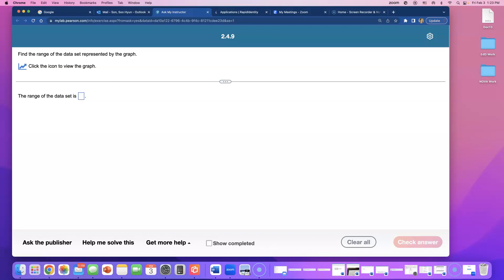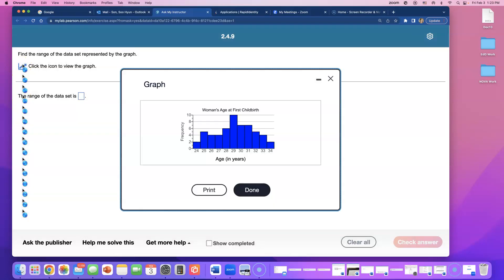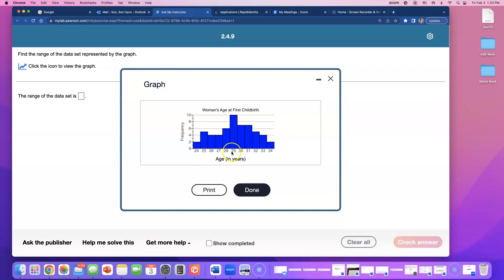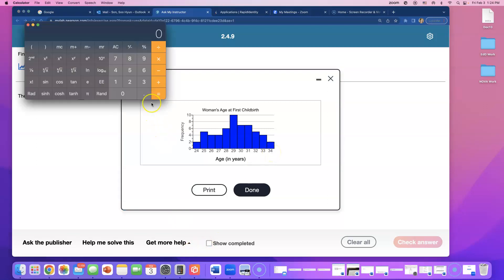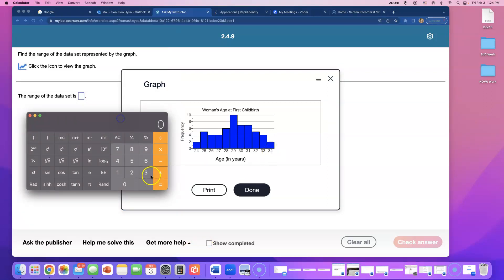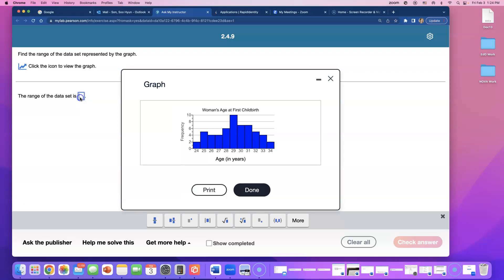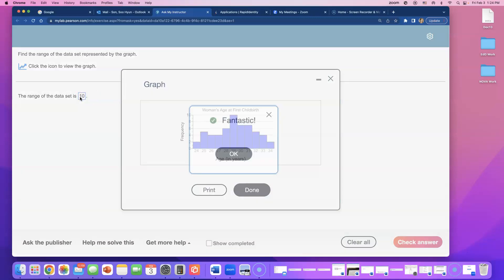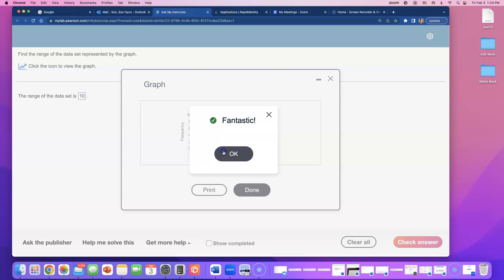MTH 245 Statistics 2.4 Homework (Question # 4)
Find the range of the data set represented by the graph.